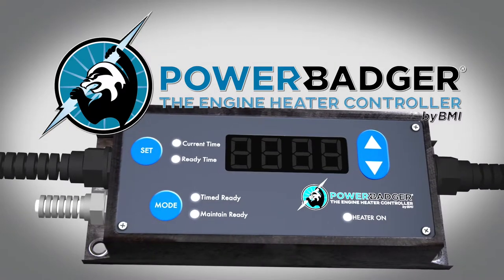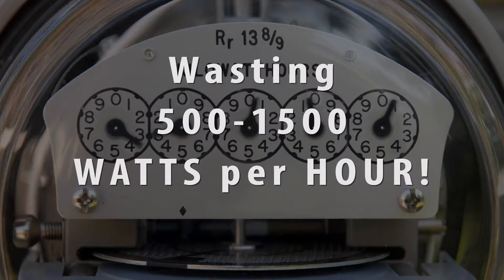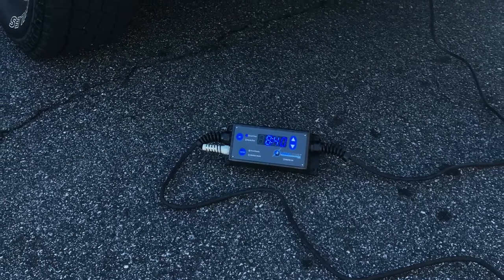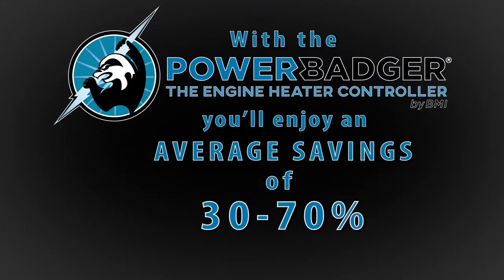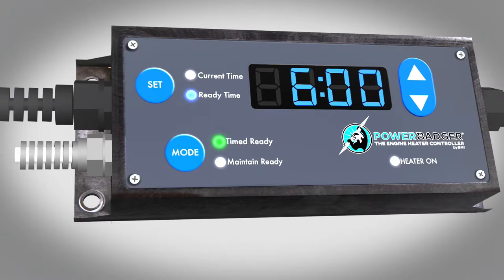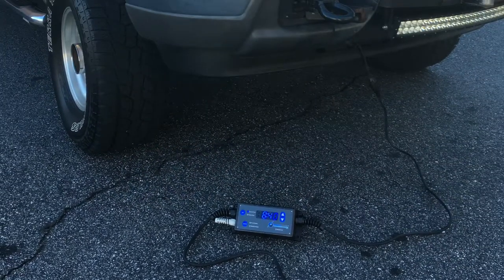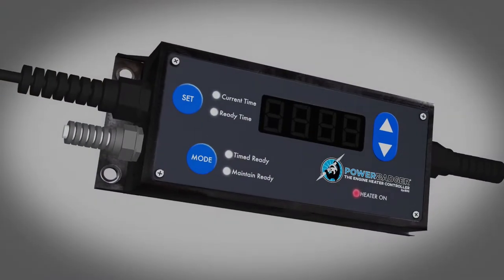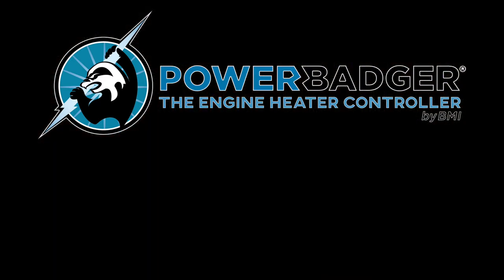Power Badger Introduction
The Power Badger’s patented energy saving function is a major leap forward in energy savings and reliable cold weather vehicle starting.